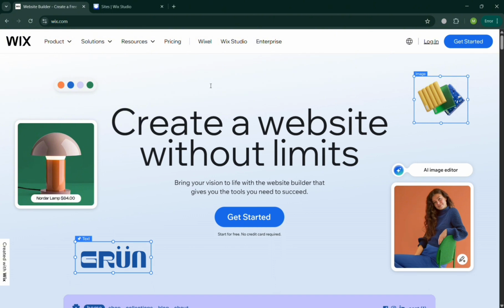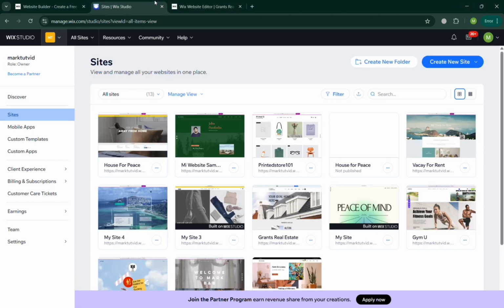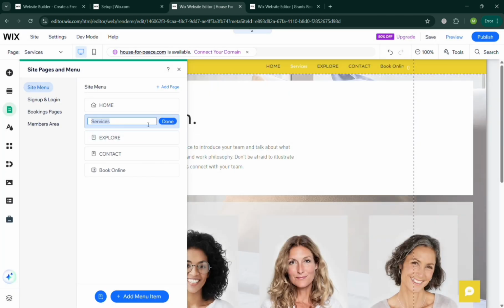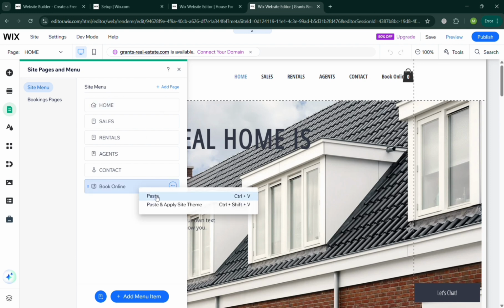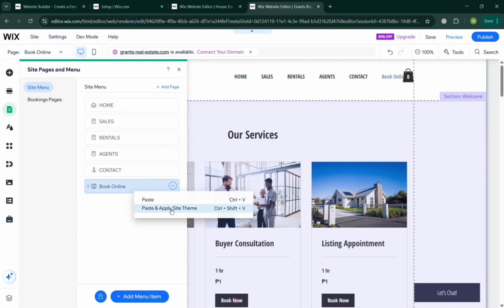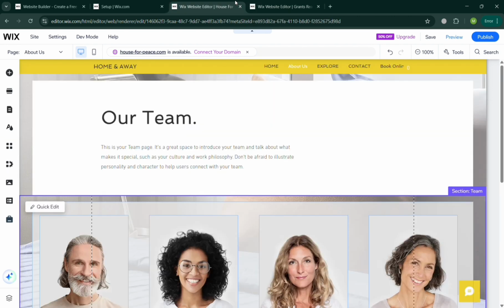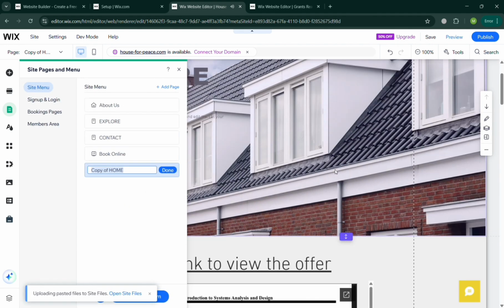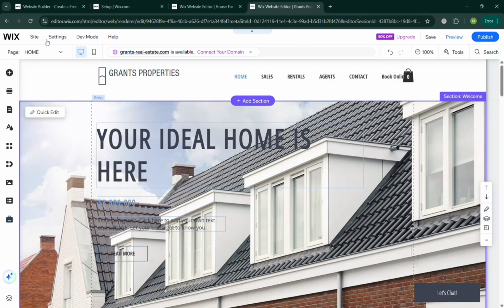How to Combine Two Websites in One in Wix (2026) Quick and Easy Tutorial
In this tutorial we have shown If you're wondering how to combine two websites in one in Wix, there are a few key steps to consider. You can start by copying elements from one site into your main Wix website to unify content and design. Use Wix button link to dynamic page features to guide visitors through different sections seamlessly. If you're linking a domain, you can either connect it directly or use the pointing method, depending on your domain provider. Additionally, learning how to link Wix website to your domain and how to change the website name in Wix will help create a cohesive brand identity across your merged site.